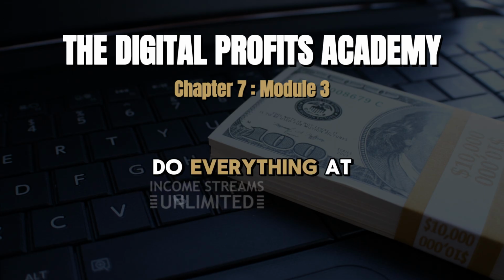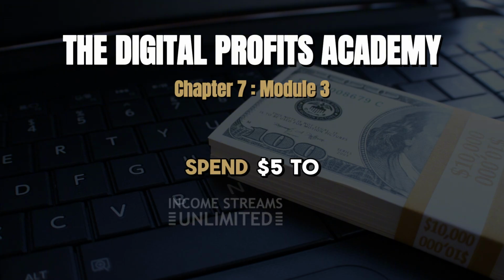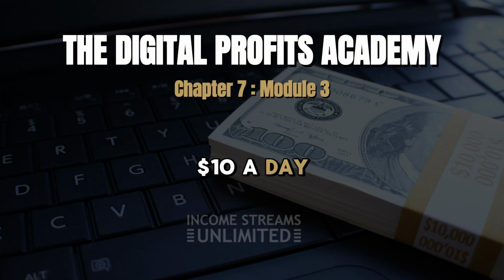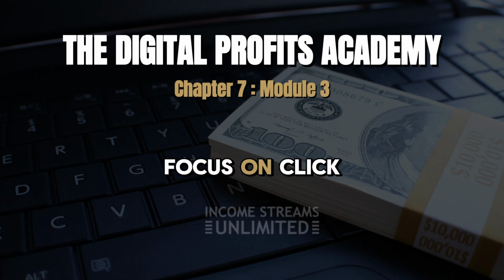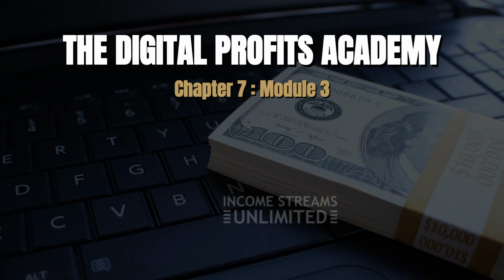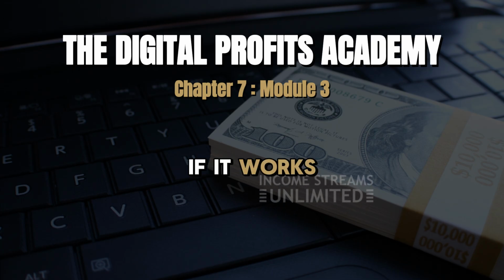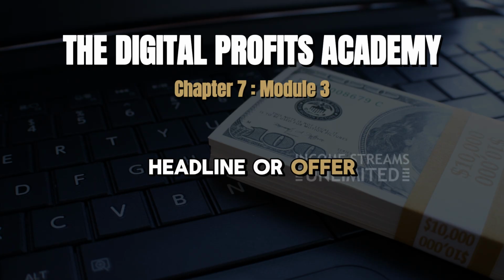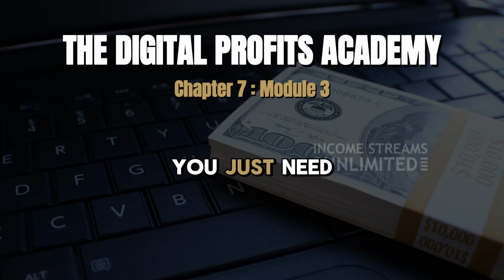Chapter 7 : Module 3 - Paid Ads on a Budget (FB, Pinterest, IG)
Get Thousands of Premium digital products, ready-to-sell for the cost of a Pizza with the The Ultimate Digital Cashflow Vault here (Launch Special):

In this module, we’re going to show you how to use paid ads — even with a small budget — to get more traffic, more clicks, and more sales from your digital products.

You don’t need thousands of dollars to advertise.

You just need the right message, the right product, and the right platform.

►► Get Access to The Free Resources Here
★ Free PLR and Digital Products to resell
★ Free Checklist, Worksheets, Cheatsheets